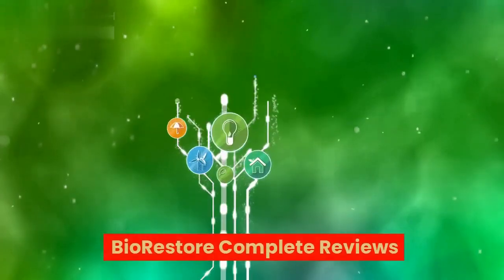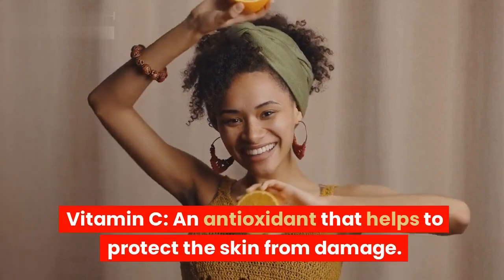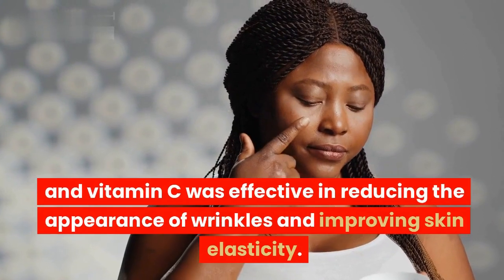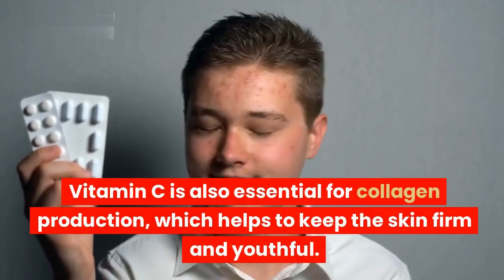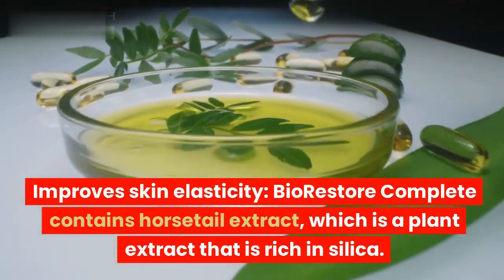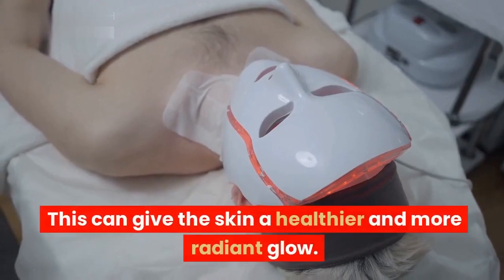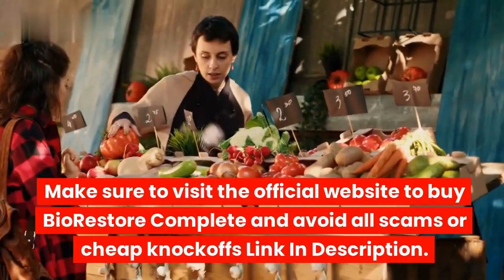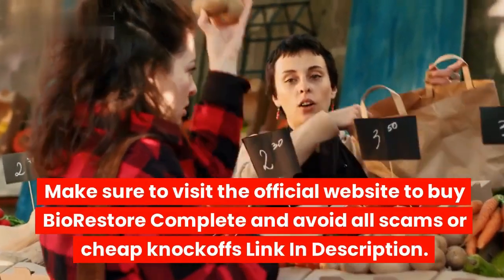Anti Aging Skin Care | Anti Aging Skin Care Products | Best Anti Aging Skin Care Products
Best Anti Aging Skin Care Products - skin care serum that can help nourish and hydrate your skin, clear dark spots, and remove skin damage.

00:00 BioRestore Complete Reviews
00:23 What is BioRestore Complete?
01:03 How does BioRestore Complete work?
01:23 Does BioRestore Complete work?
02:01 Ingredients in BioRestore Complete
02:58 Benefits Of BioRestore Complete
04:30 Side effects of BioRestore Complete
04:48 How to Use BioRestore Complete
05:08 Where to buy BioRestore Complete
05:23 Price of BioRestore Complete
05:40 BioRestore Complete Money-back guarantee
05:52 Conclusion For BioRestore Complete Reviews